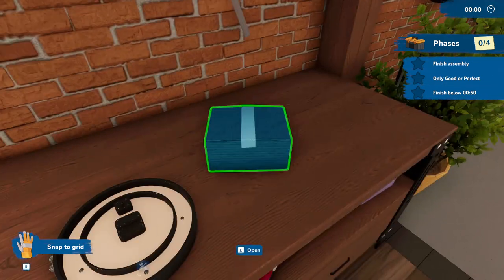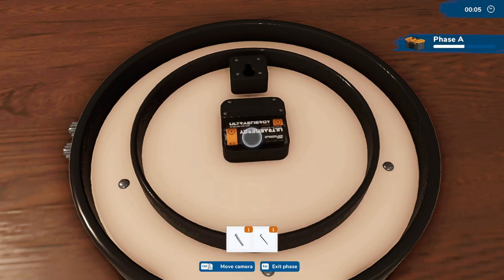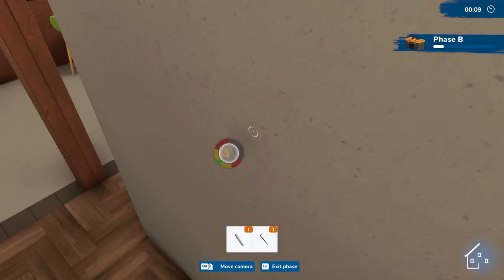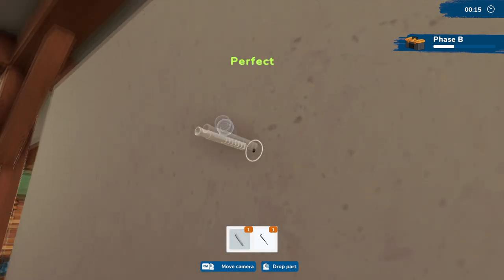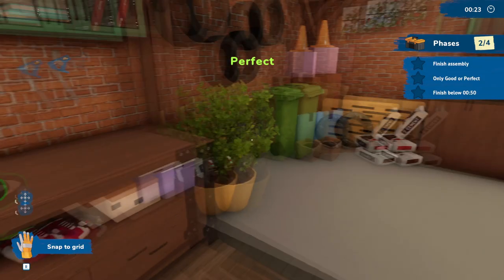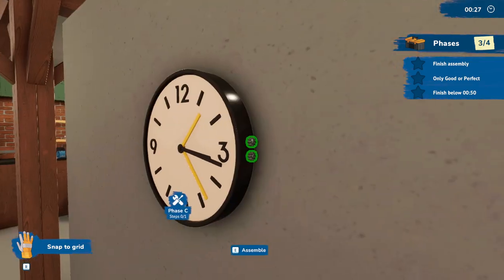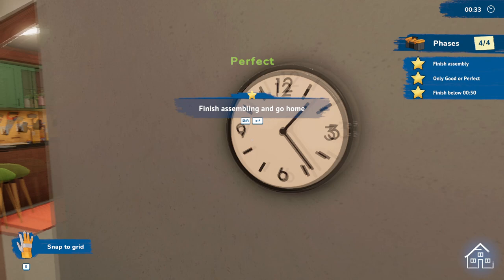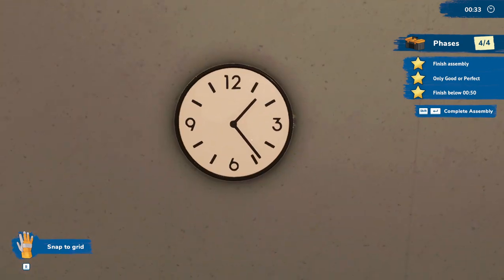How to Assemble Clock with 3 Stars in House Flipper 2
In this video, we're going to show you how to assemble a clock with 3 stars in House Flipper 2. This project is relatively easy to complete and is a great way to practice your assembly skills.

If you're looking for a fun project to work on in House Flipper 2, be sure to check out this clock! It's a lot of fun to assemble and will keep you busy for hours on end. Plus, you can always challenge your friends to see who can build the best clock with 3 stars!